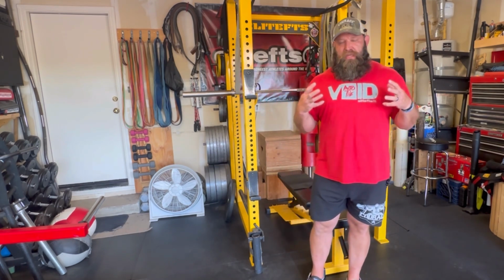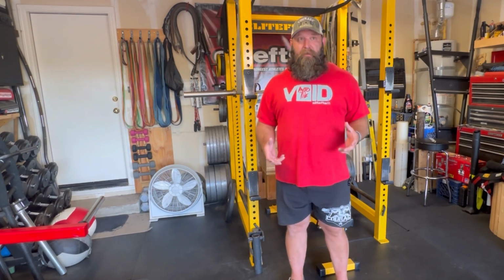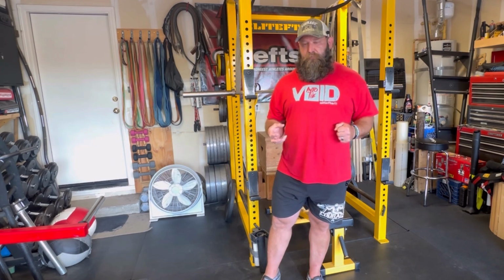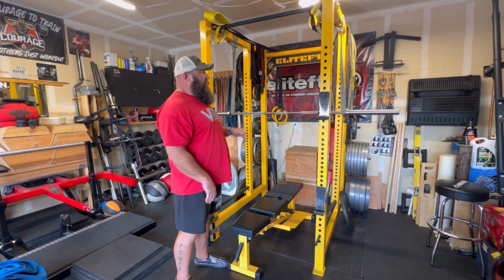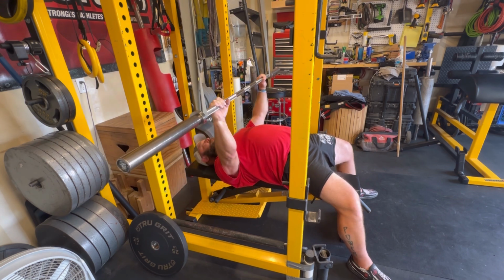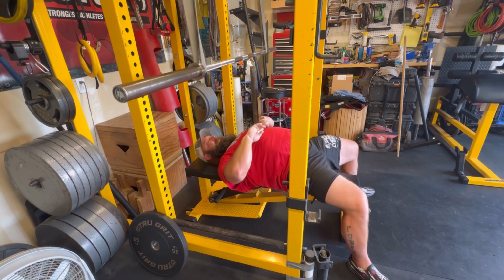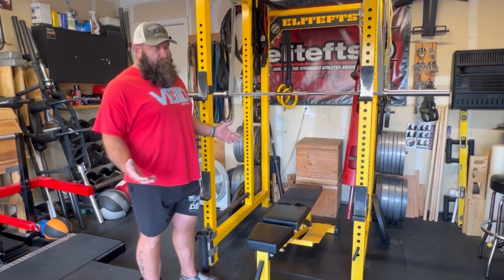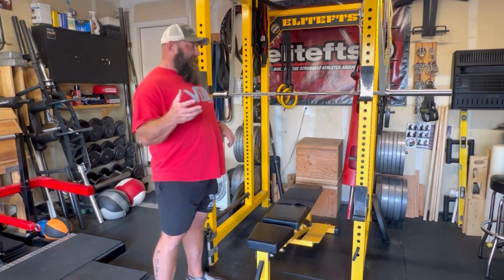Inverted Band Bench Press Row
This is a great exercise to build a strong back and help with learning to utilize it in your bench press.

CourageBarbell.com